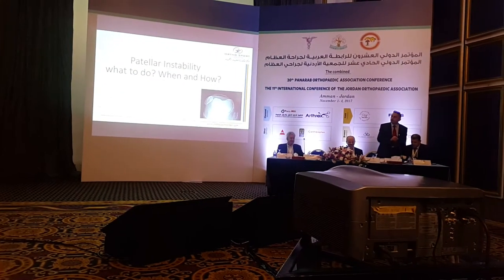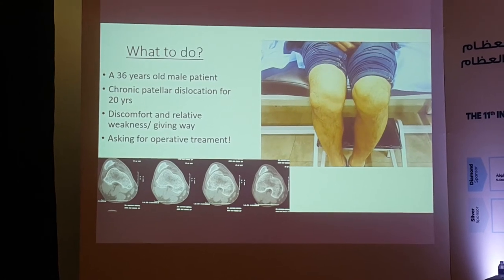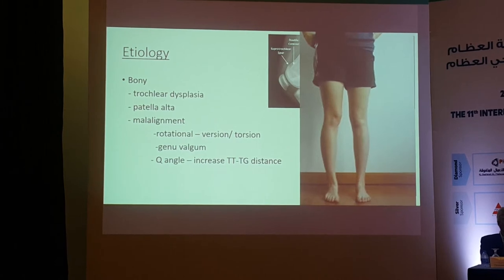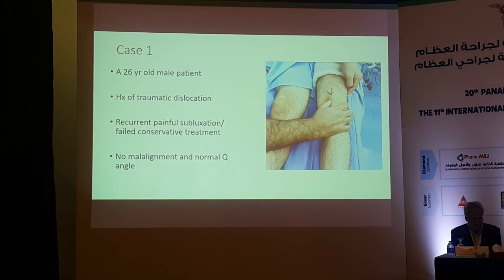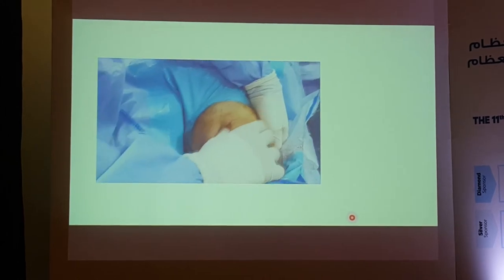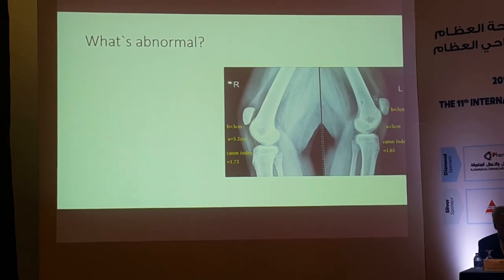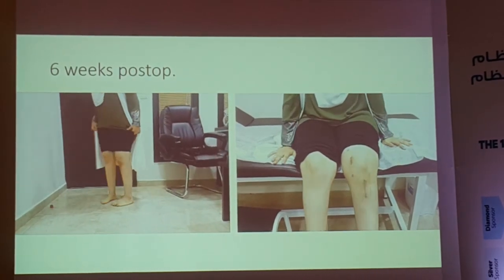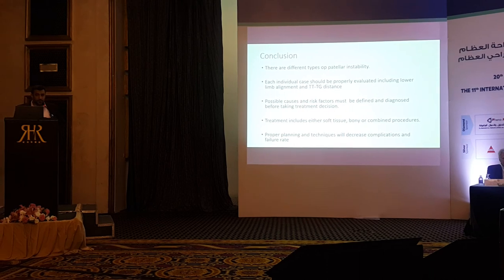خلع مفصل الصابونة - محاضرة للدكتور اسعد احمد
محاضرة الدكتور اسعد احمد في مؤتمر جراحة العظام في الاردن 2017
ويتحدث فيها الدكتور اسعد عن الطريقة المنهجية والعلمية في علاج خلع الصابونة وخاصة الخلع المتكرر ويعرض حالات  متنوعة تثري الموضوع.
هذه المحاضرة باللغة الانجليزية وهي  مفيدة جدا للاطباء واخصائي جراحة العظام.